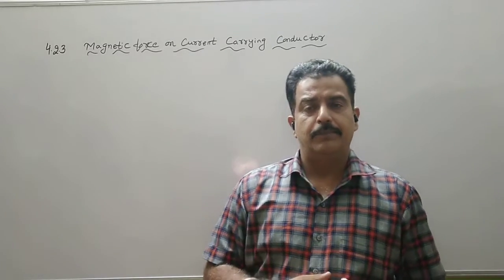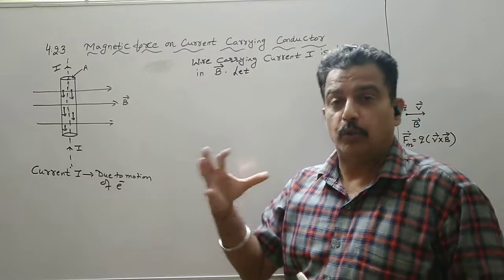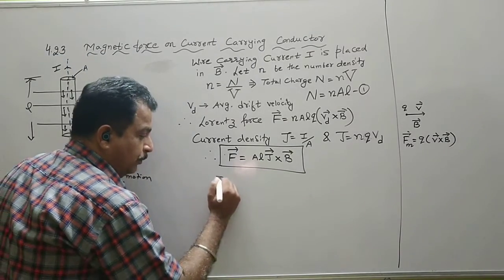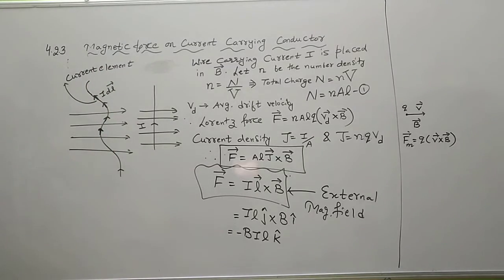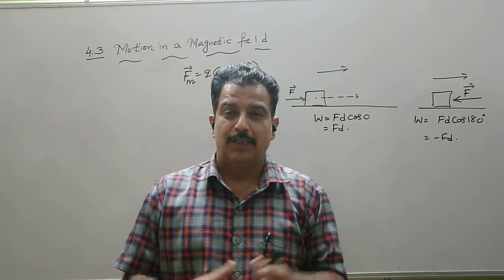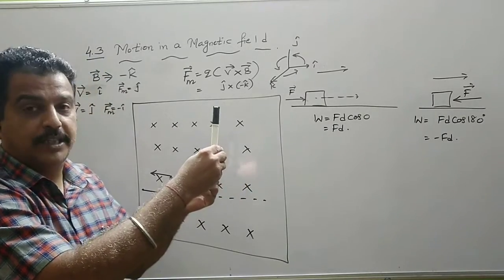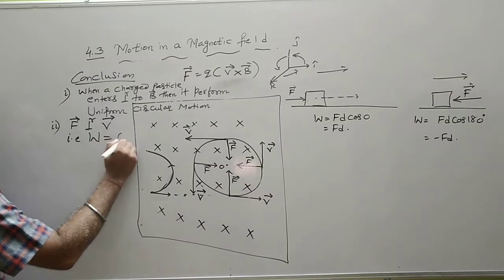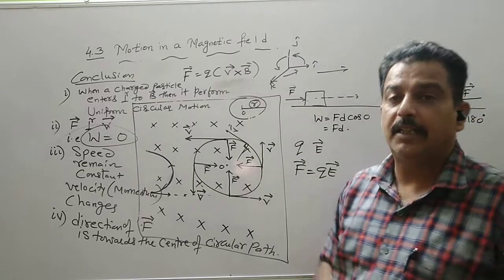Magnetic force on current carrying conductor & Motion in magnetic field | Class 12 |CH -4 | Lec-03